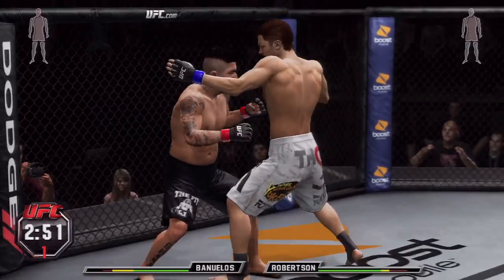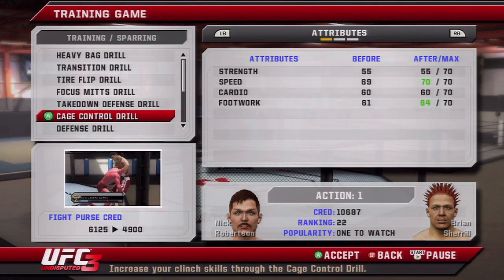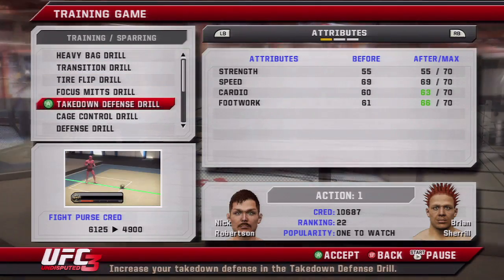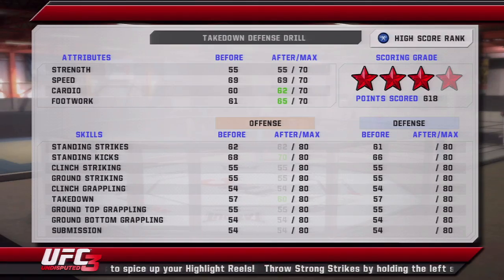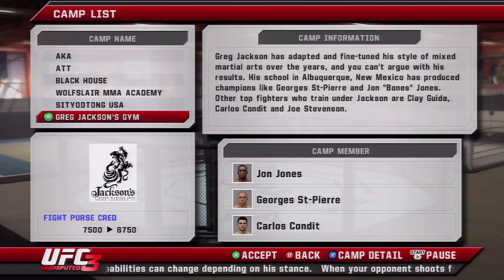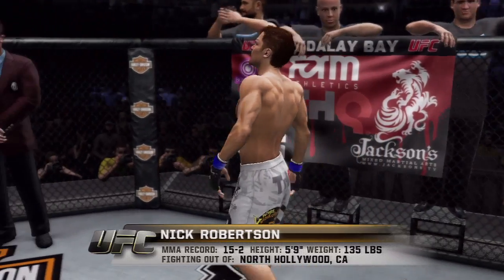UFC Undisputed 3 Career trailer